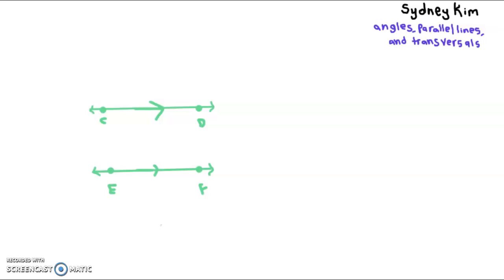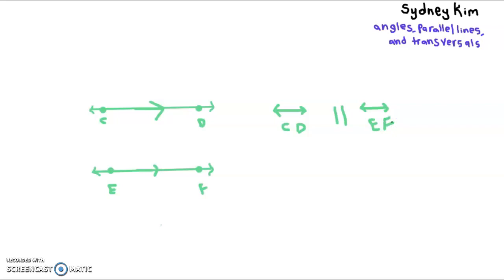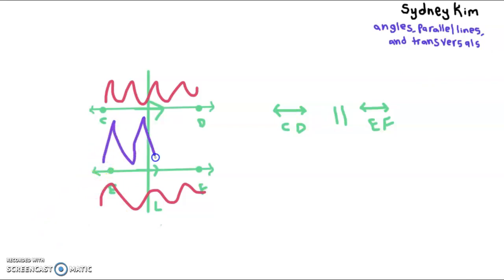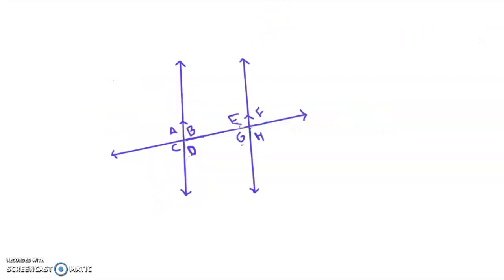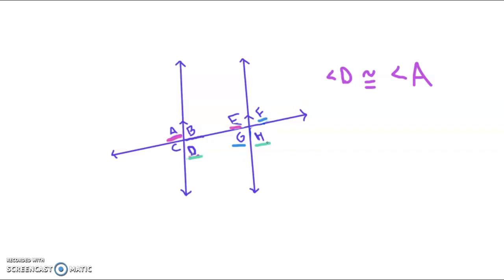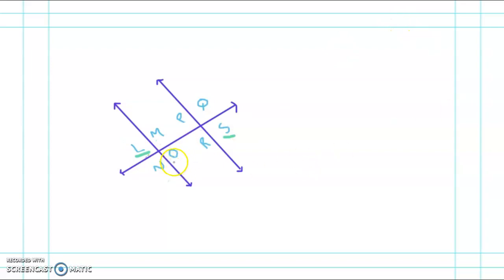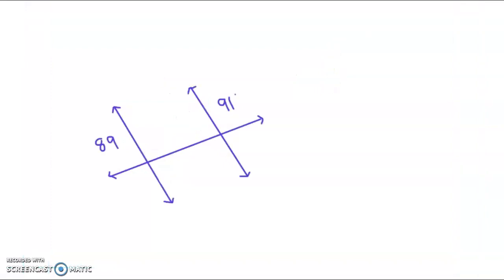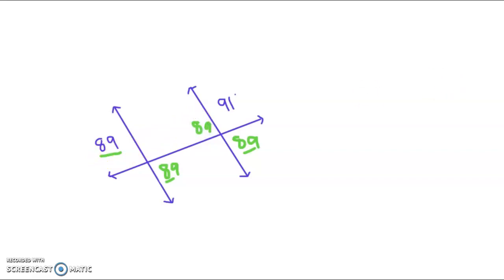Sydney Kim Summer Geometry Project #2